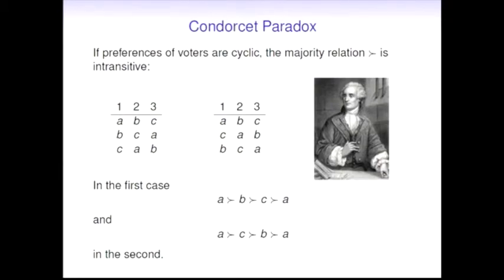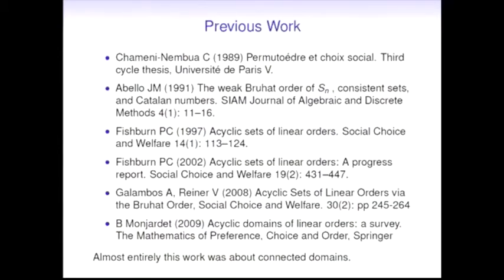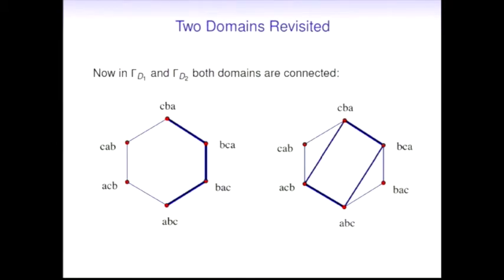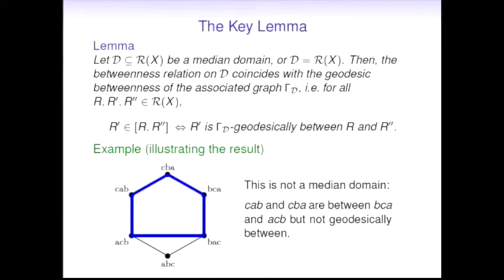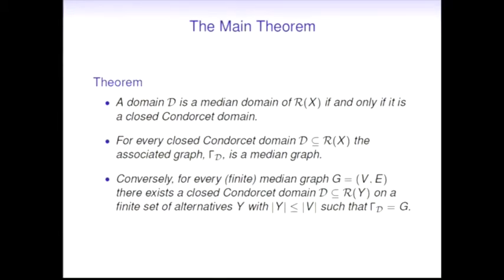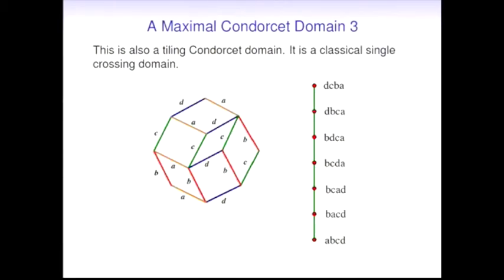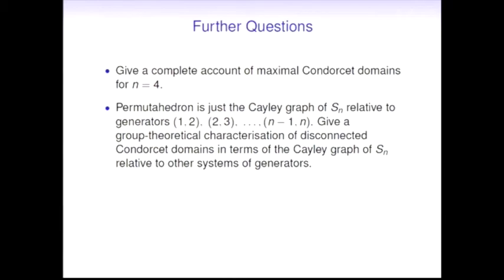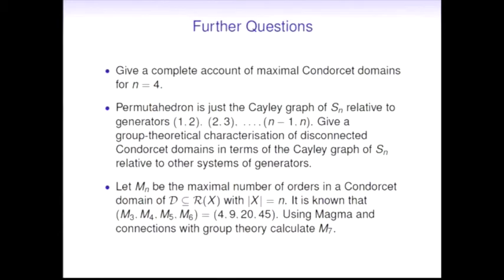CMSS 2014 Summer Workshop - Arkadii Slinko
The Single-crossing Property on Median Graphs. Presented by Arkadii Slinko at the Centre for Mathematical Social Sciences 2014 Summer Workshop.

Abstract:
We generalize the classical single-crossing property to single-crossing property on me- dian graphs. Examples of median graphs are trees and grid graphs. We assume that agents are located at the vertices of a median graph and each is endowed with a linear preference order over a set of alternatives A. The single-crossing property stipulates that if two agents situated at vertices U and V agree on their assessment of two alter- natives, say a and b, then all voters on the shortest path between U and V also agree with them in assessment of these alternatives.
For such a society the majority relation is always transitive, hence the respective linear orders form the so-called Condorcet domain. Condorcet domains are sets of linear orders which possess the property that every profile composed from those orders have transitive majority relation. We show that maximal Condorcet domains are single-crossing on a certain median graph. We also prove that for any median graph there exist profiles that are single-crossing on that graph and we provide a polynomial- time algorithm to recognize whether or not a given profile is single-crossing with respect to some median graph. We also show that finding winners for the NP-hard Chamberlin- Courant rule is polynomial for profiles that are single-crossing on median graphs.